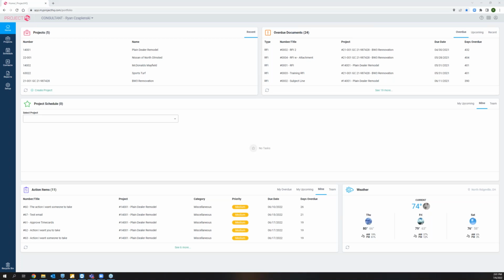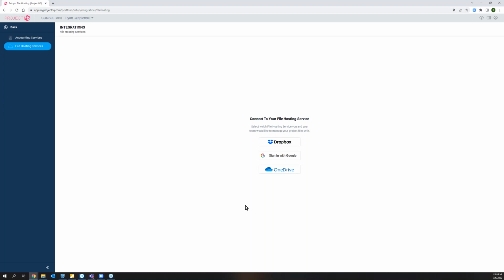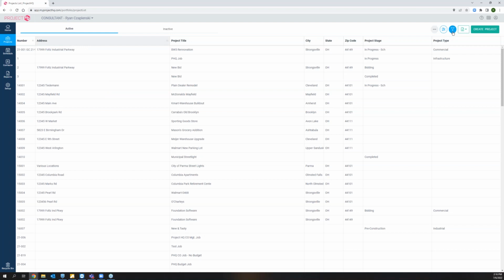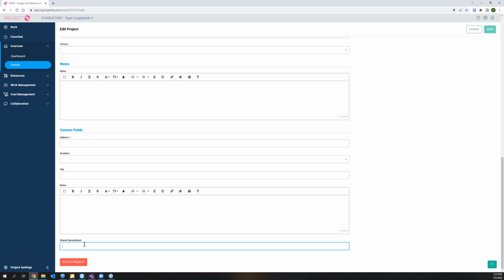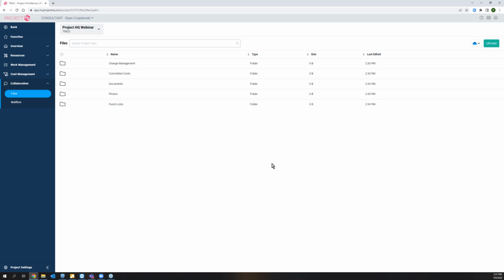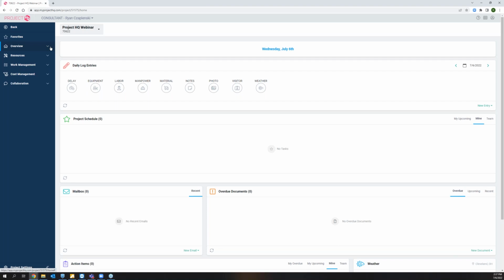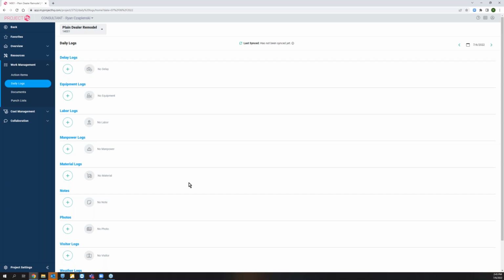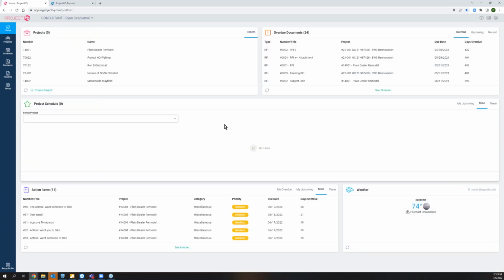ProjectHQ Client Forum - Get the Most out of ProjectHQ